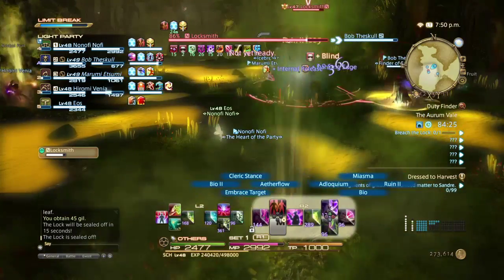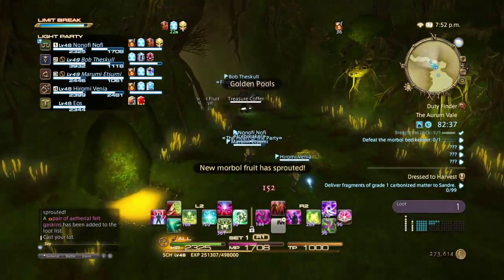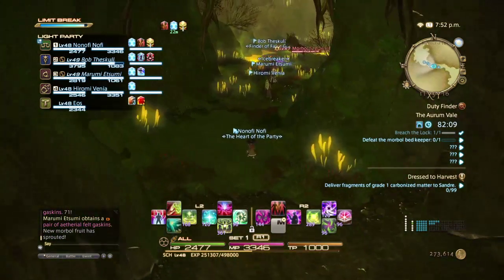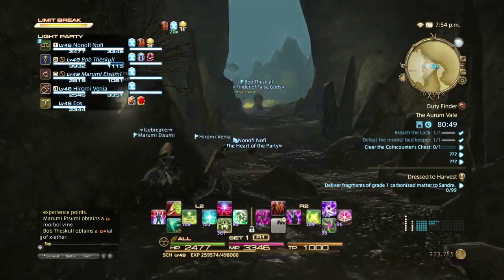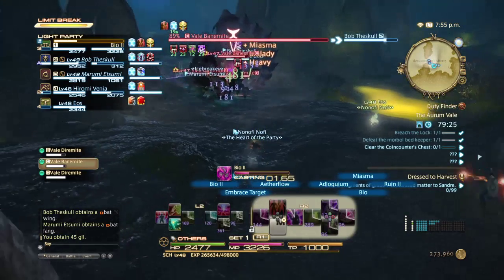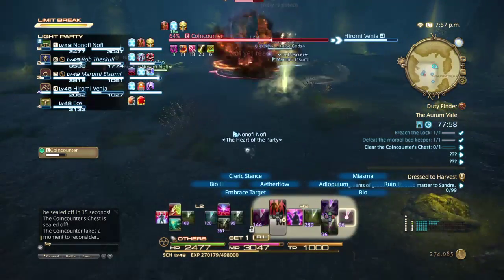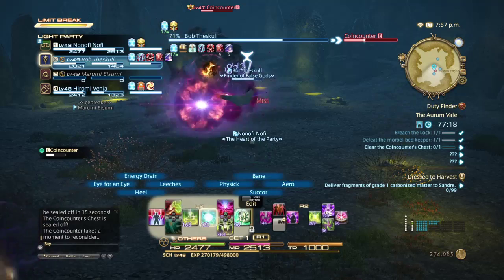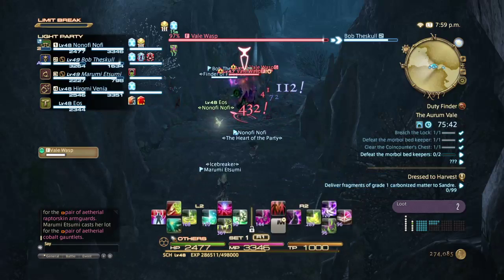Scholar - Aurum Vale